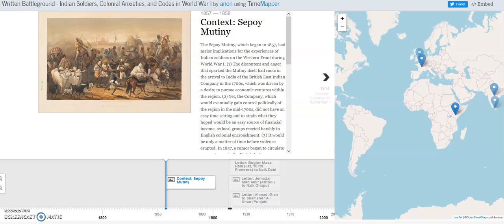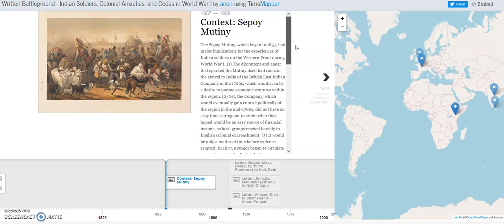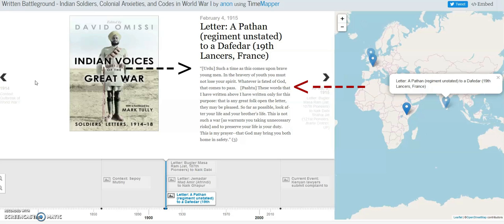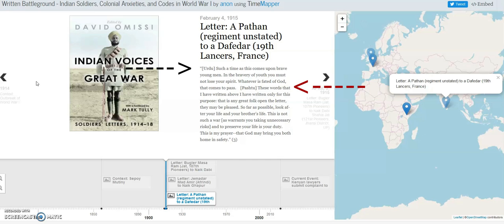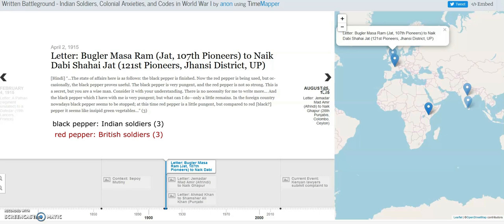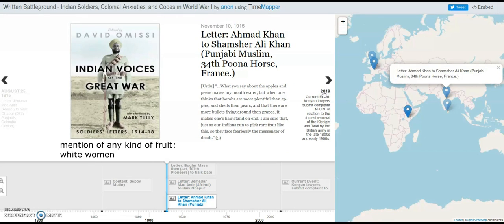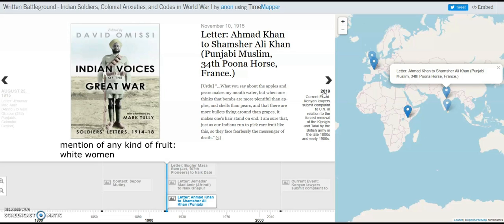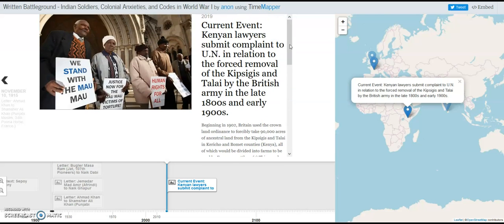TimeMapper Video Analysis Walk Through